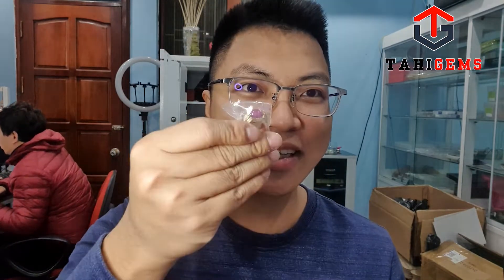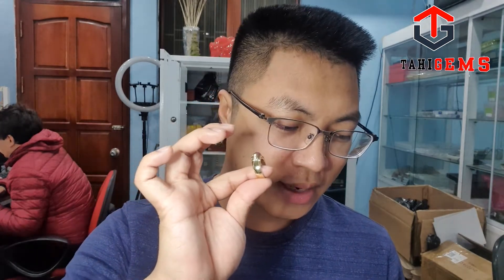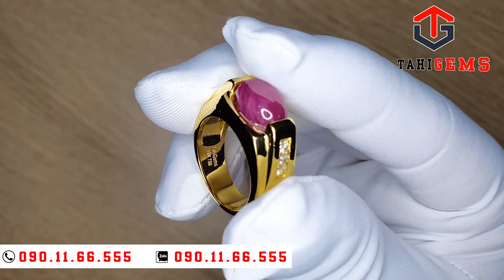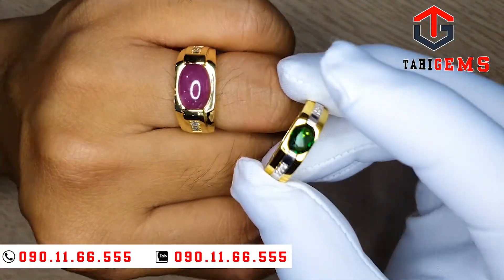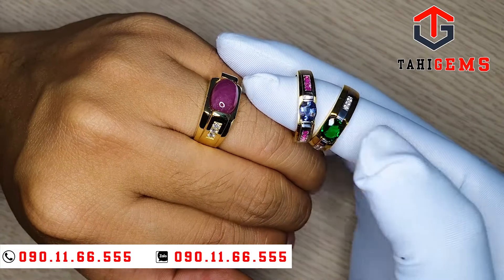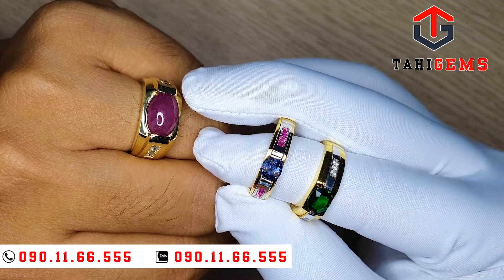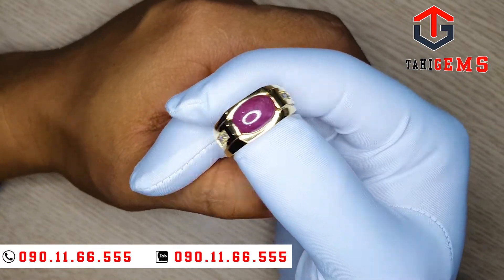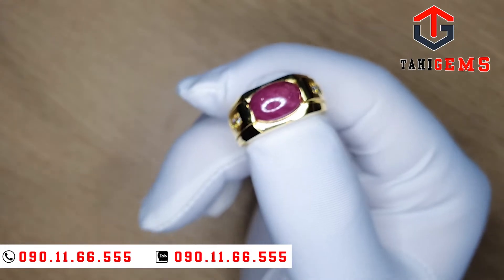Tahi 5528 – Ruby sao trong nhẫn nam vàng 18k thiết kế doanh nhân | TahiGems - Tahi Phạm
TahiGems trân trọng giới thiệu : Tahi 5528 – Ruby sao trong nhẫn nam vàng 18k thiết kế doanh nhân | TahiGems - Tahi Phạm
Hãy nhấn nút ĐĂNG KÍ (Subscribe) và nhấn CHUÔNG (thông báo) để nhận được những thông tin mới nhất và chi tiết nhất của từng sản phẩm. cảm ơn các anh chị và các bạn đã đồng hành cùng ĐÁ QUÝ CAO CẤP TahiGems.